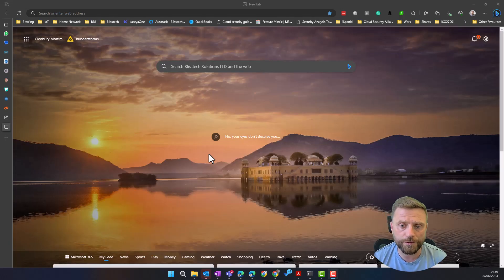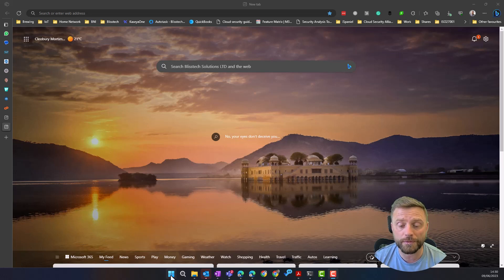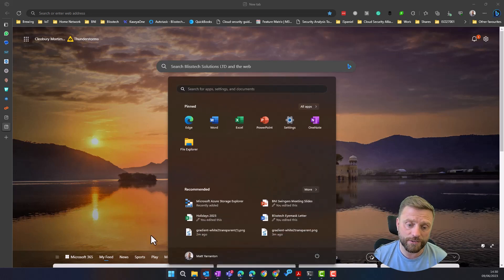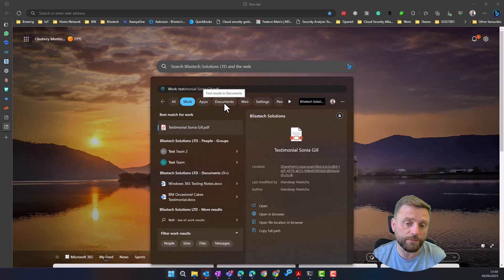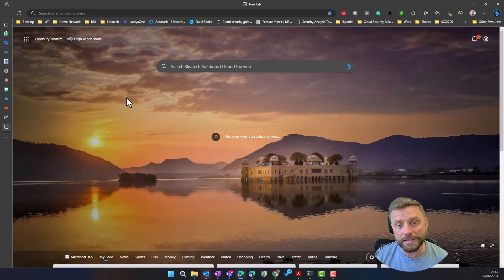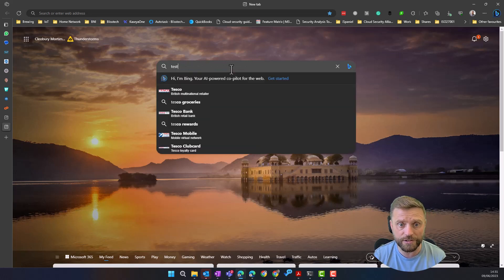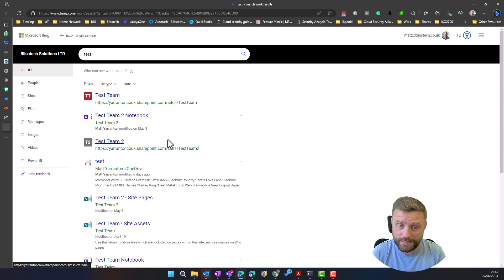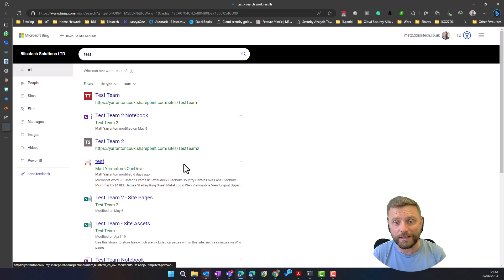How to search for files in Microsoft 365 and Windows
Even if you are very organised with filing your data, sometimes, you just cannot find the file that you are looking for which can be really frustrating.  Especially if you need it in a hurry!

Fortunately, there are powerful search features in both Windows and Microsoft 365 that will help you find your documents quickly and this Tech Tip will show you how.

Transcript

Hello everyone and welcome to another edition of Blistech Solutions, Tuesday Tech Tips, and in today's tech tip, we're going to show you how to find things in Windows and on Microsoft 365.

So, there's a couple of very simple ways to find things on your computer. Windows has a very powerful built-in search feature called Windows Indexer that that looks at all of your files. It looks at the names of the files and the content of those files, and it allows you to search for them.

The simplest way to run that search is to click on the Start menu (it's very similar in Windows 10 too) and and you just type in the name of the file you're looking for.

This will search across file names, it will search also search across the Internet and you've got various different things that you can do. Such as, narrowing down the types of files that you're looking for, we can look for documents, we can look for people and so on.

So that's one way of doing things.

Another way is to use Microsoft Edge search which is built into Microsoft Edge.

So, if you open a new tab you get taken to the default page within Edge and then, as you see here you've got search “Blisstech Solutions and the web”. This is going to search everything that's in Microsoft 365 and on the web too

If I type “test,  first of all it's giving me the web results but at the bottom here you can see search Blisstech Solutions, or your company.

If you click on that it will show us all of the results for everything that's stored within Microsoft 365 that I have access to within the business.   Then quite simply we can click on and open these things.

So, it's showing us Teams, it’s showing us notebooks, it's showing us files.

So, these are very useful search features that are available to you within Windows and Microsoft 365.

I hope you found that useful. I'll see. You again next time.